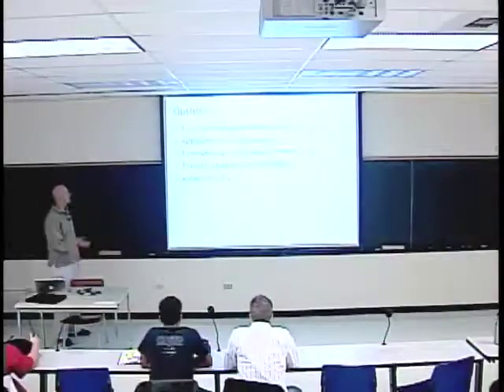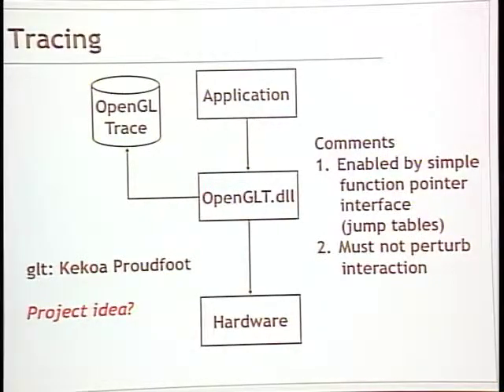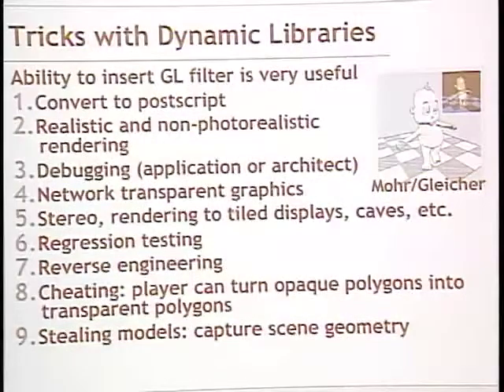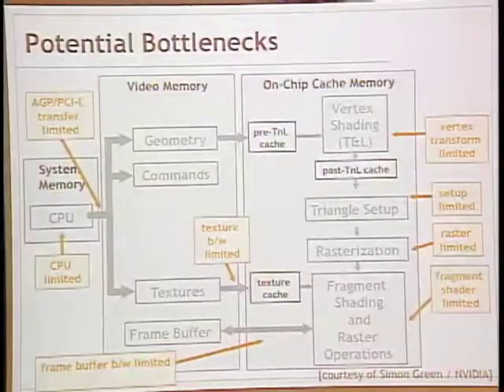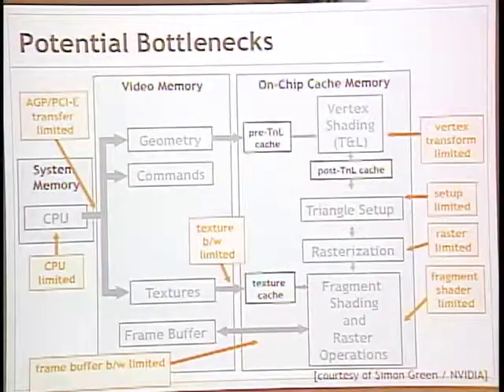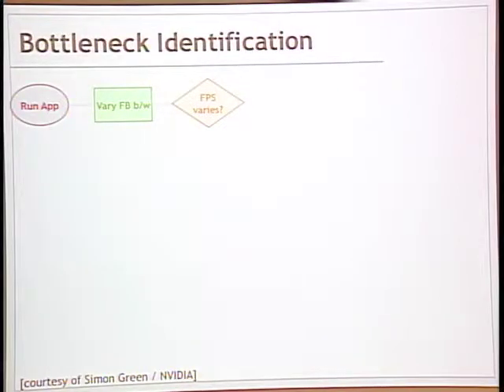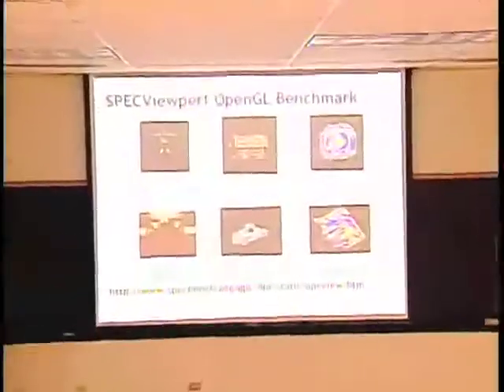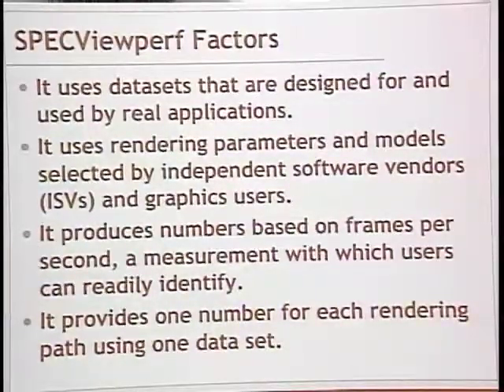Graphics Performance and Characterization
How do we measure graphics performance? How do we characterize graphics hardware? What are the bottlenecks in a graphics application and how do we detect them? What are benchmarks, what makes a good benchmark, and how do we use benchmarks?